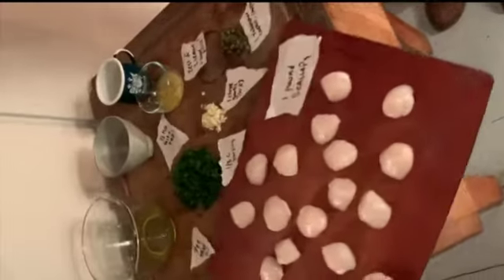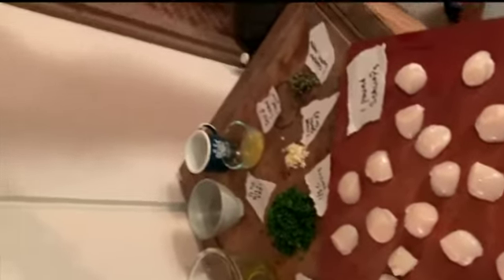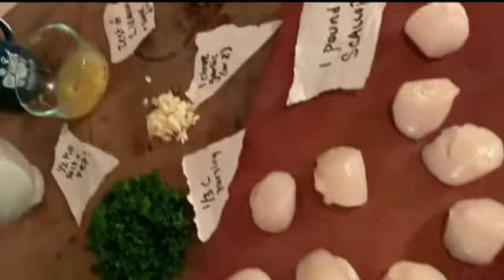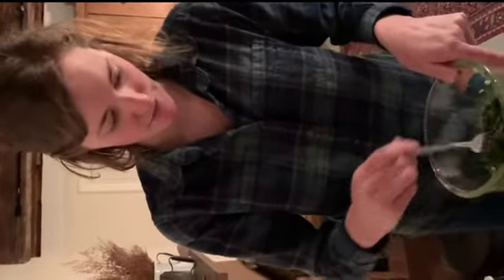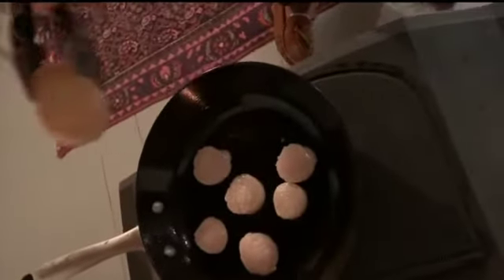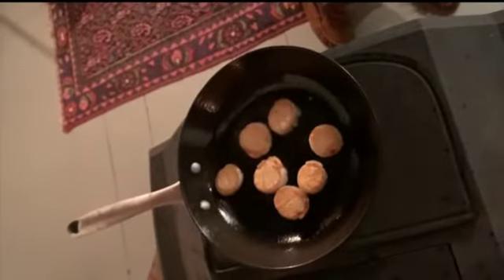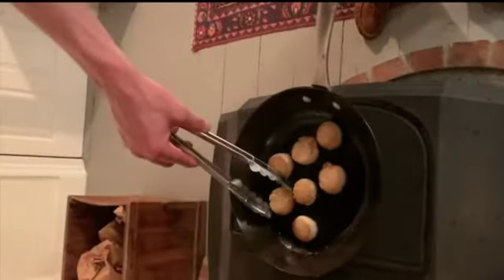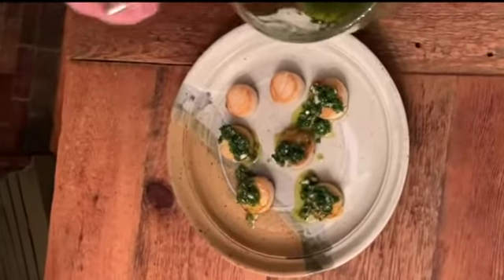Seared Scallops with Salsa Verde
Bryan and Nina demonstrate a super simple family recipe for fresh dayboat scallops.